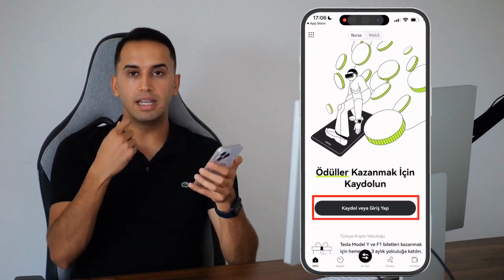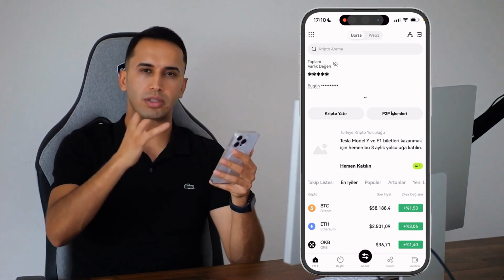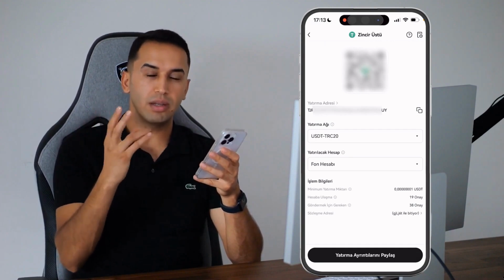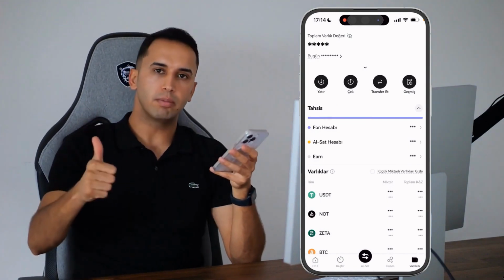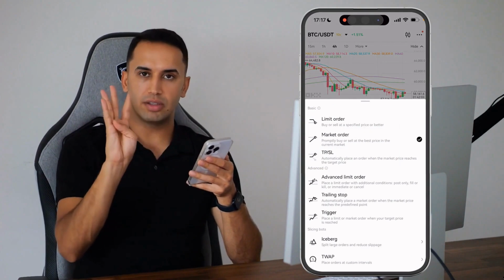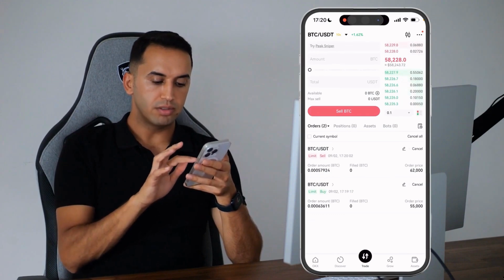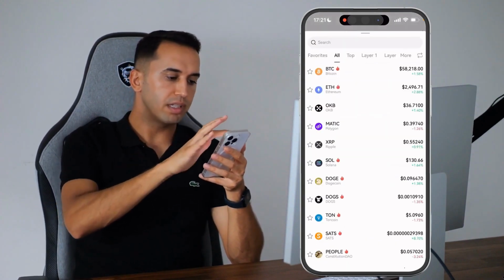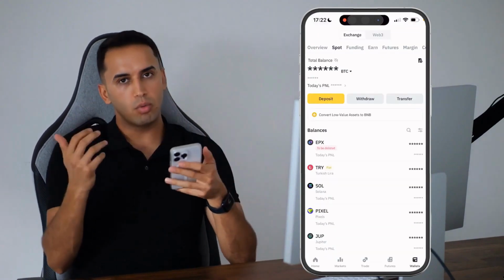WIN $60 - How to Use OKX Mobile - Deposit - Open an Account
How to use OKX from phone! Today we explained how to use OKX mobile. We explained how to open an OKX mobile money account, deposit money from the phone and buy and sell. We also showed how to withdraw OKX mobile money. Enjoy watching.

In this video, I show you step by step how to use the OKX mobile app! I explain everything in detail, from opening an account on OKX, membership transactions, deposit and withdrawal processes, to transferring money from Binance to OKX. Whether you are a beginner or an advanced user, you can easily use the OKX exchange from your phone with this guide.

📱 OKX Mobile Usage - Learn how to trade from your phone! 🔐 OKX Account Opening and Membership - How to become a member quickly and safely? 💸 OKX Phone Deposit and Withdrawal - Easily deposit and withdraw by following the steps! 🔄 Transferring Money Between OKX and Binance - How to easily transfer funds between two exchanges?

In this video, you will learn how to use the OKX application in the most efficient way. Share your questions and experiences about OKX in the comments, let's learn together!